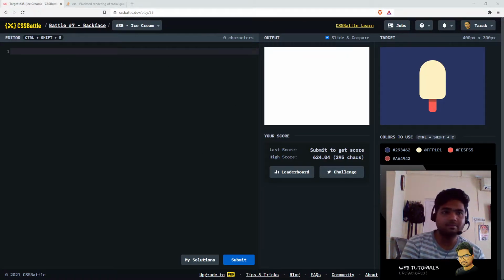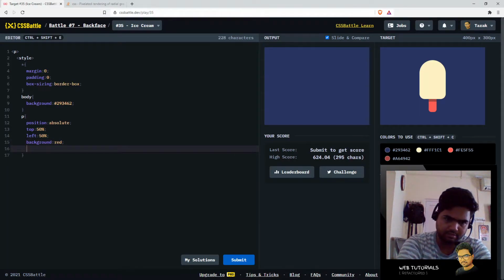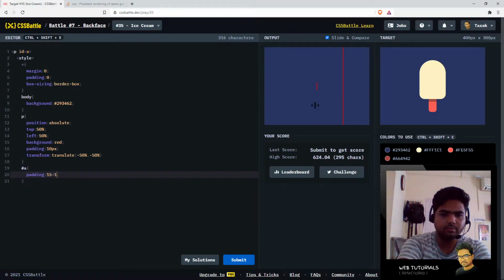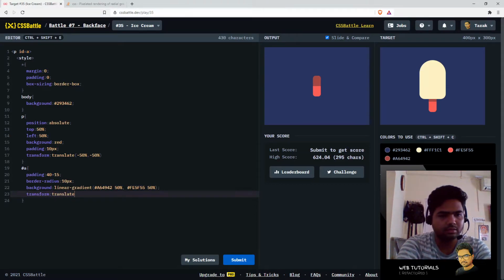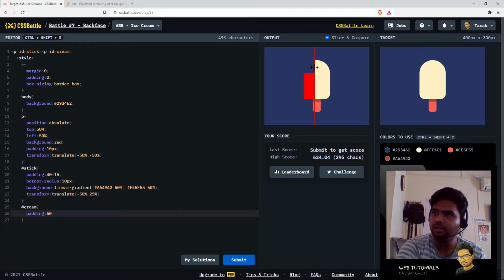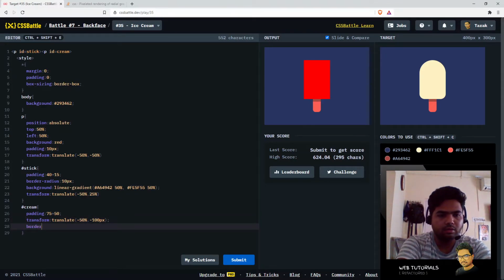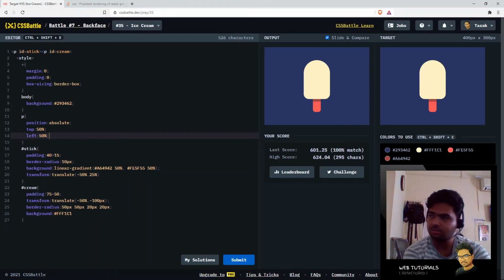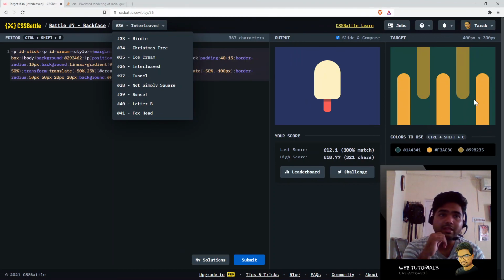CSS Battle #7 - Backface (Target #35 - Ice Cream) - Under 10min [Topics: ID Attribute]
We will attempt to solve CSS Battle #7 - Backface (Target #35 - Ice Cream)